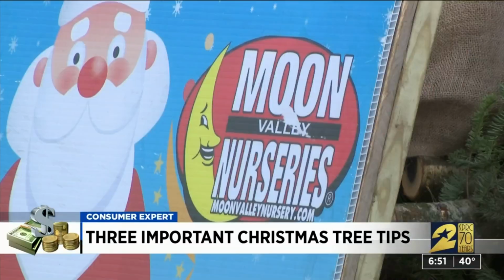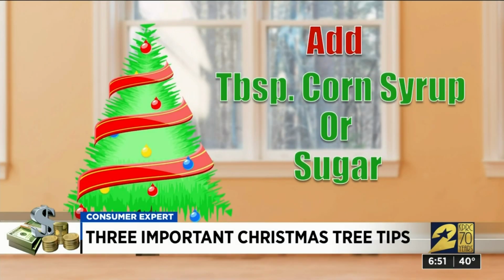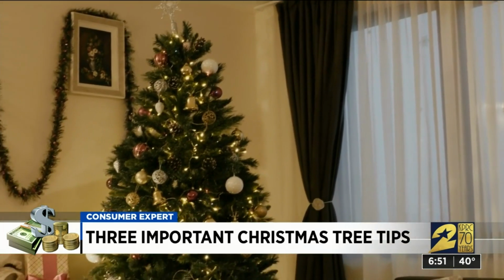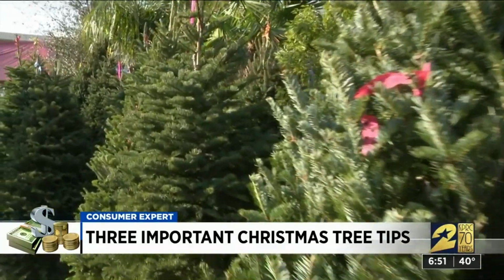Tips to help keep your tree fresh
KPRC 2 consumer expert Amy Davis has three tips to help keep your tree fresh through the holidays.